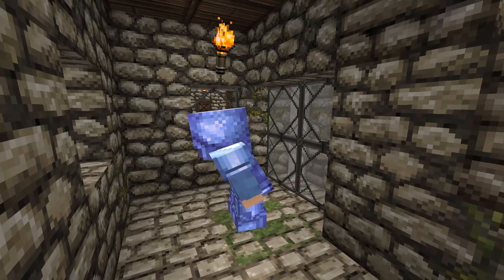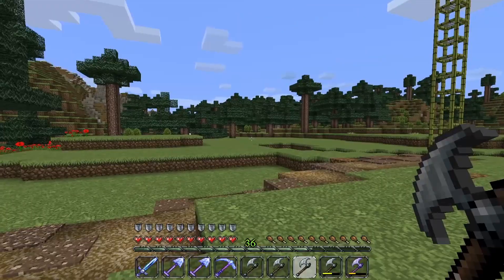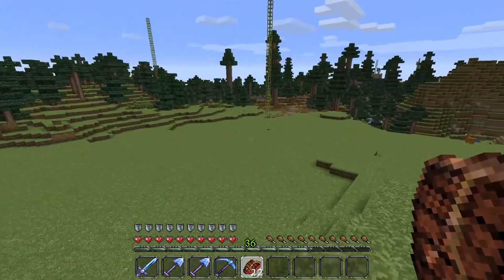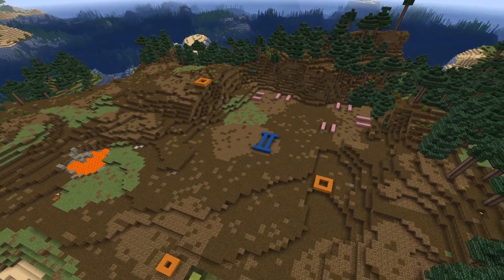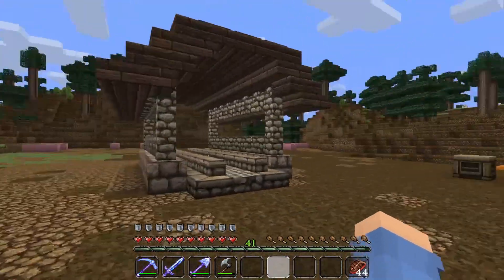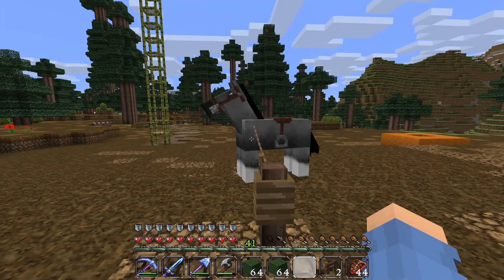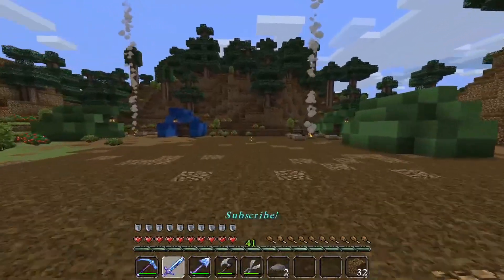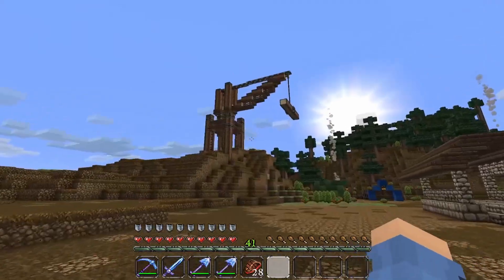Building a Lumber Yard || Minecraft Let's Play Episode 17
Today we work on our secret project. We have an emotional roller coaster as we loose someone very dear to our hearts in this episode.